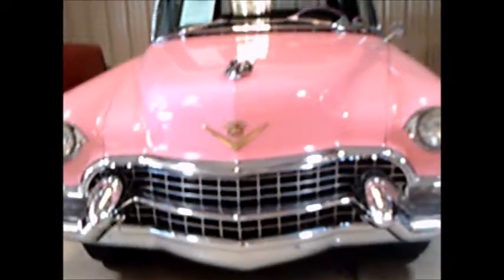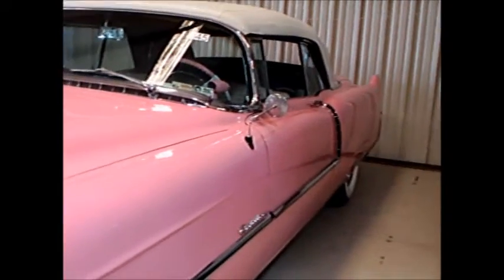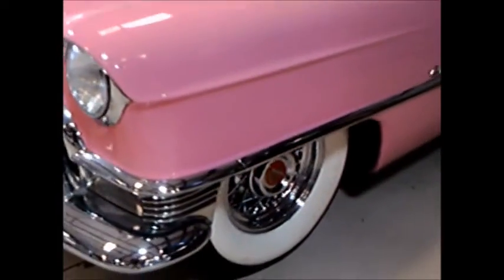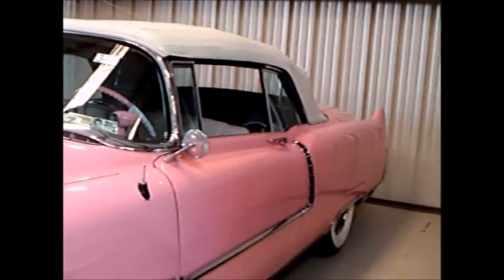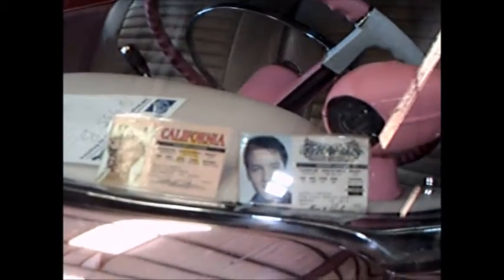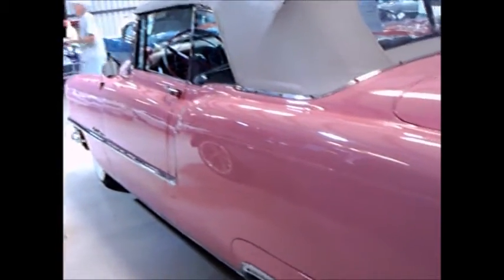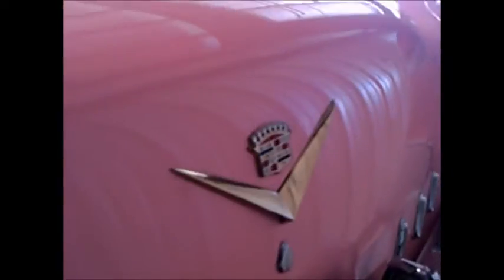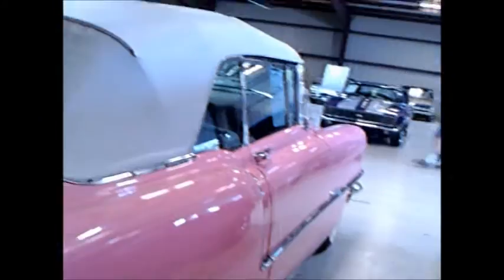1955 Cadillac Convertible Pink LakelandLinder111116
I don't know if there was a real connection between this car an Marilyn Monroe or Elvis, but there are their drivers' licences!  Bold and pink, this car goes with Hollywood!
Show less